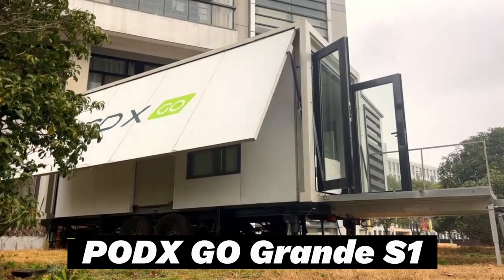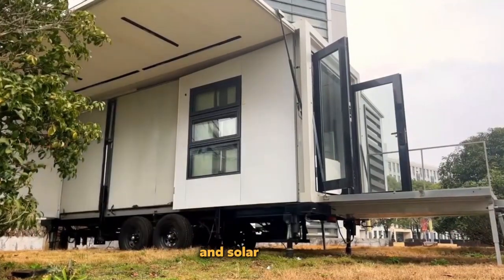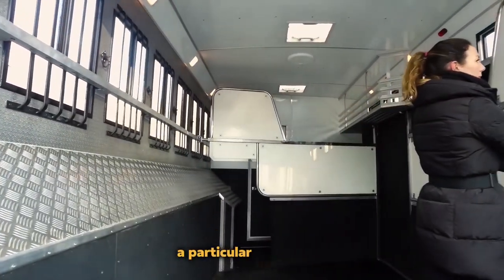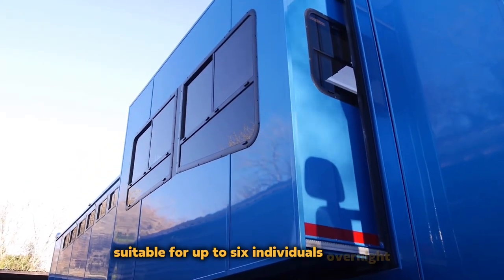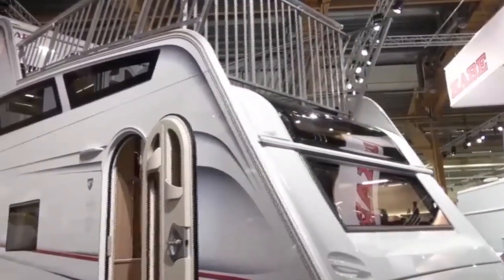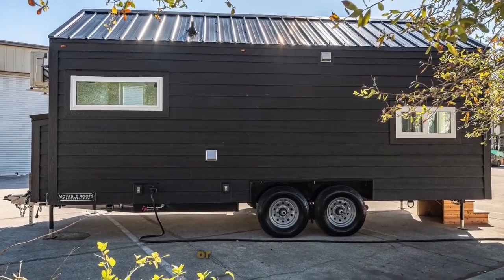MOBILE HOMES YOU HAVEN'T SEEN BEFORE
If you're on the hunt for awe-inspiring inventions that will redefine the world of mobile homes, you've come to the right place. Prepare to be captivated by a range of groundbreaking innovations that are set to revolutionize the way we live on the go.

Imagine a mobile home equipped with cutting-edge smart technologies that seamlessly integrate into your daily routine. From voice-activated controls to automated systems that optimize energy usage, these inventions will make your mobile living experience more convenient and efficient than ever before.

But it doesn't stop there. Picture mobile homes with modular designs that allow for customizable layouts, maximizing space and ensuring every square inch is utilized to its fullest potential. With clever storage solutions and multi-functional furniture, these inventions will make even the coziest of spaces feel like a spacious sanctuary.

And let's not forget about sustainability. With eco-friendly materials and renewable energy sources, these mobile homes are paving the way for a greener future. From solar panels to rainwater harvesting systems, you can live in harmony with the environment while on the move.

These inventions are not just concepts; many of them are already available in the market, while others are on the horizon, waiting to transform the way we experience mobile living. So get ready to be inspired and amazed by the incredible possibilities that lie ahead in the world of mobile homes! 🚐🏡✨#2040 #2030 futuretakgk future invention futuristic emergingtechnologies #futuretechnology